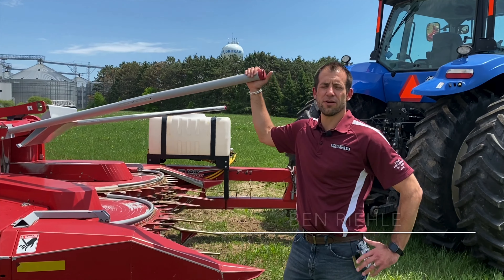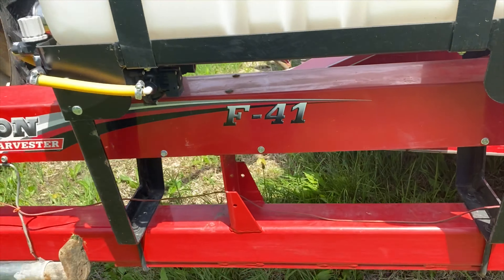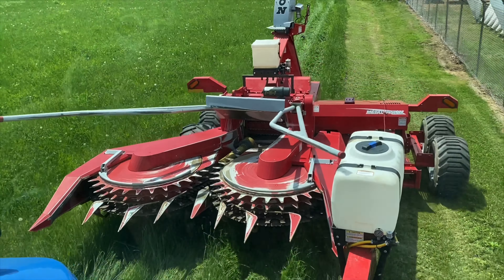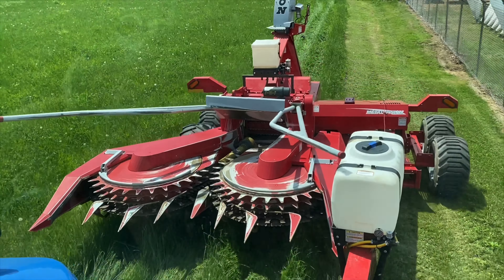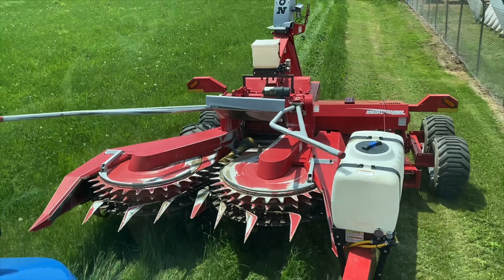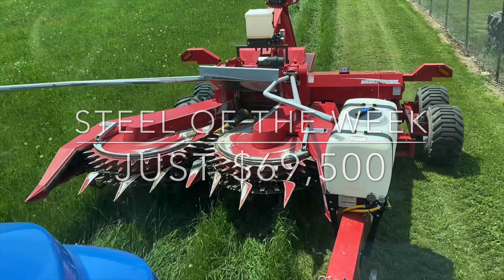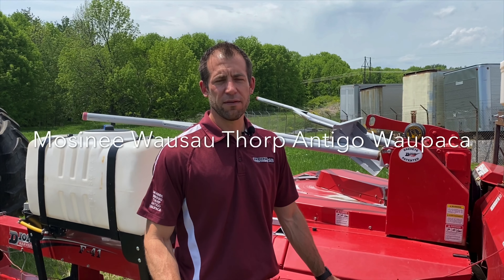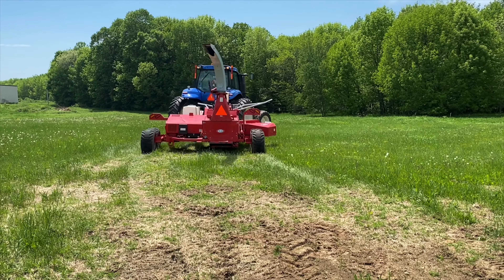Steel of the Week: Dion Chopper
Take a look at this week's steel: a Dion Chopper!